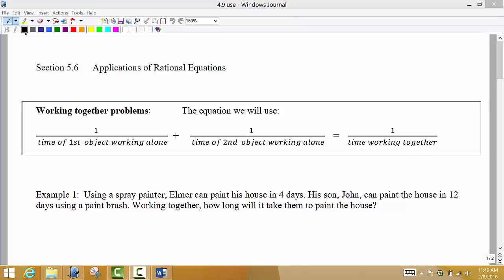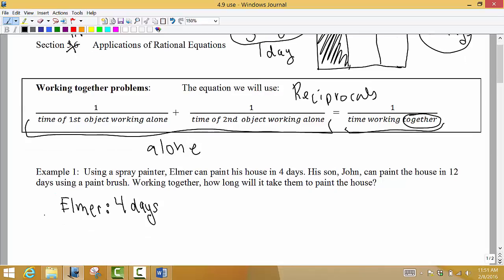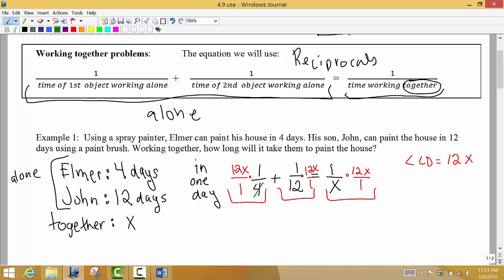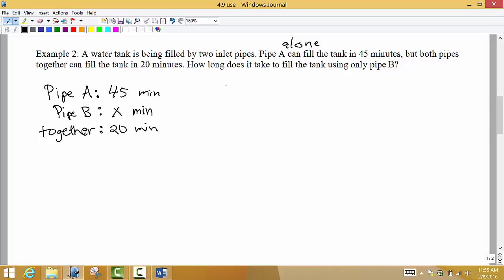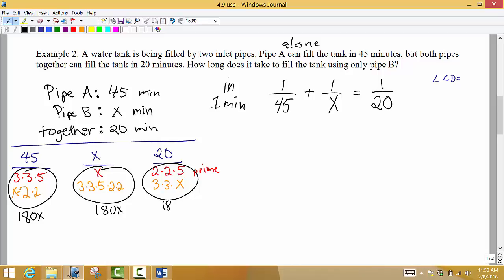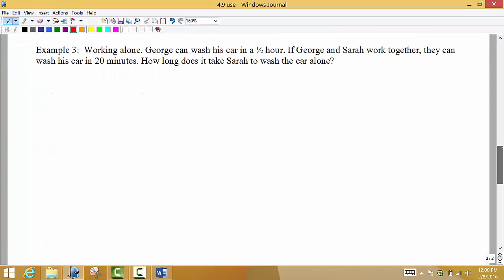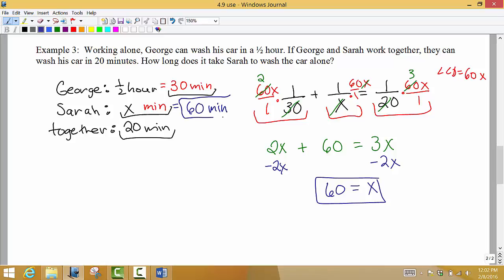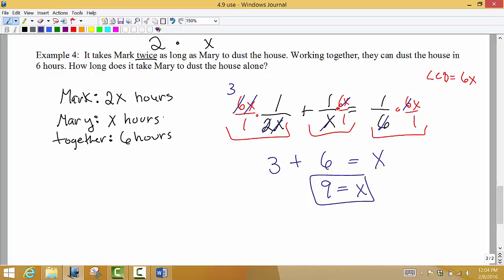MATH 0310 WORKING TOGETHER PROBLEMS